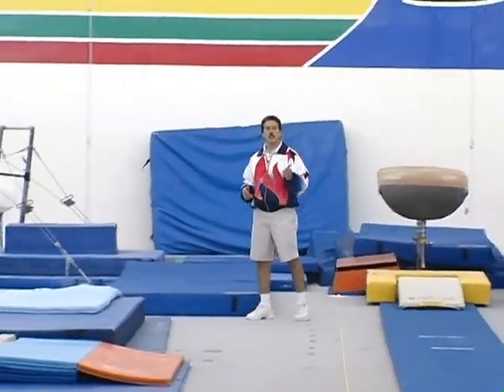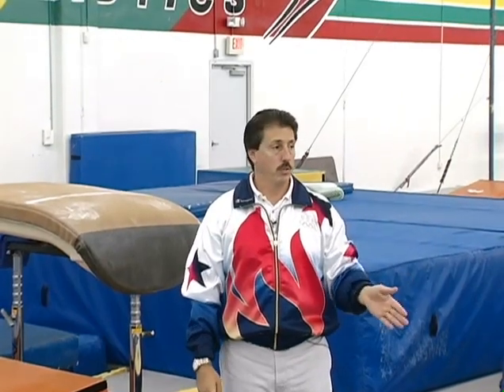The Front Handspring Full Vault - Gymnastics Lessons and Tips from Coach Steve Nunno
To purchase this DVD or download the complete 78 minute video

Advanced Gymnastics for Girls
Discover the training secrets of one of the top gymnastics coaches in the world! Coach Steve Nunno provides a comprehensive overview of Optional Gymnastics Skills for the advanced gymnast. Topics covered in this DVD include: plyometrics, line drills, vault, uneven parallel bars, balance beam, and floor exercise. Each skill is taught in detail in a progressive and easy-to-understand manner. Coach Nunno helps to simplify the sometimes overwhelming world of optionals.

About the coach:
Two-time USA Olympic Coach Steve Nunno is one of the most successful gymnastics coaches in the United States. His gymnasts have won more national and international medals than any other coach in the country. He was the coach of Shannon Miller, who won five Olympic medals in 1992 and two gold medals in 1996. After almost twenty years of coaching top level elite athletes, Nunno became the Head Coach at the University of Oklahoma for six seasons. In addition, he also owned the prestigious Dynamo Gymnastics Club in Oklahoma City. Nunno moved to Tampa, Florida in 2011. He has purchased four gyms in Florida, in Lakeland, Daytona Beach, West Palm Beach and North Port. Steve Nunno recently founded the National Gymnastics Coaches Association